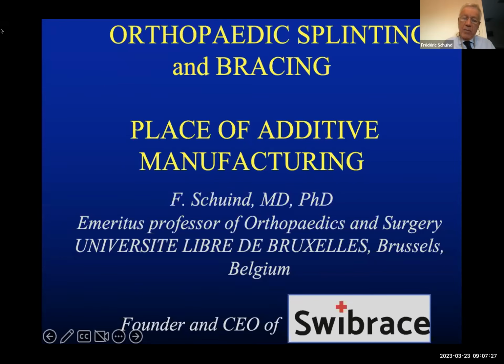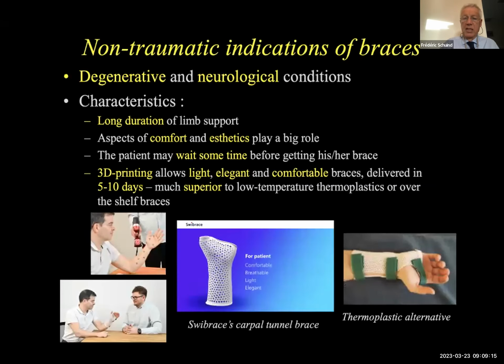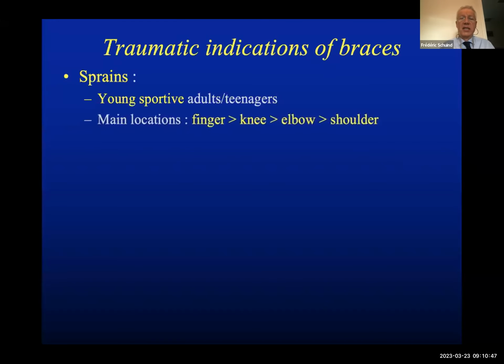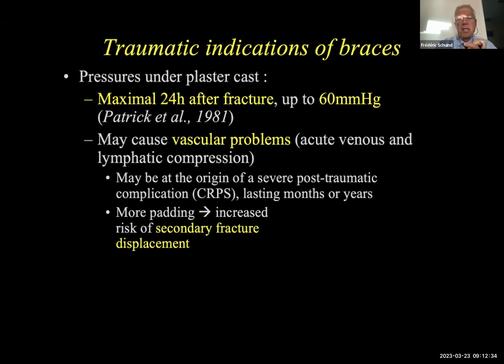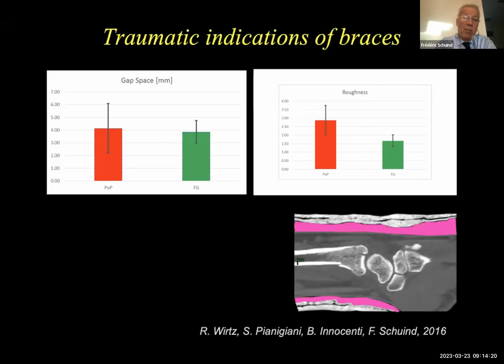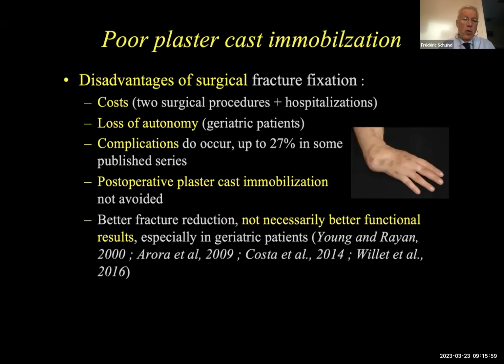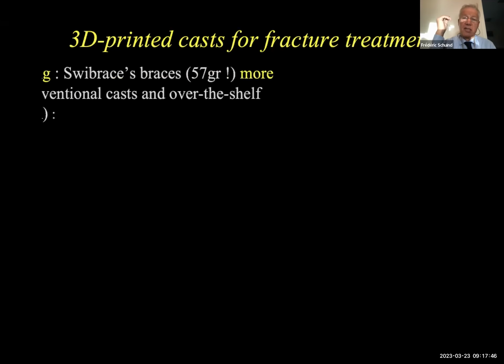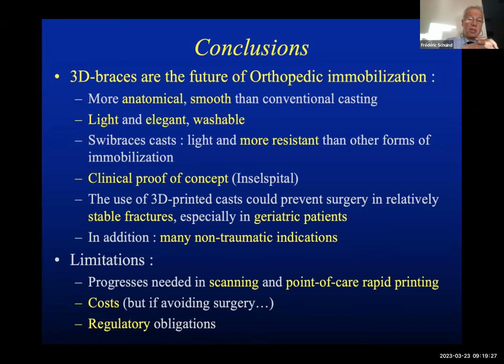3DPrinting in Orthopedics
How useful is 3D printing in healthcare? Beyond the Aligner and hearing aid examples, the field of orthopedic care is perhaps the earliest and biggest adopter of this emerging technology. 3D-printed orthopedic solutions can be used to create customized implants and prostheses that are a perfect fit for each patient. This not only results in a better fit and more comfortable device, but it also leads to potentially faster healing times and longer durability. 3D printing presurgical planning either using anatomical models or surgical guides is now routinely used in the operating room. In this upcoming webinar, we primarily focus on orthopedic surgical care from several different perspectives. In a future webinar in April, we will focus on 3D printing or bioprinting bone tissue using tissue engineering techniques. The commercialization and regulatory pathways for 3D-printed orthopedic implants are approaching maturity, with industry leaders like Stryker, JNJ, and more continuing to expand their 3D printing product and service portfolio. Naturally, this is an active area of innovations and entrepreneurial activities, and investments, since short-term favorable exit is more likely compared to other applications. Join us for an intimate and engaging conversation with a world-class panel with diverse backgrounds and knowledge bases in this energetic 90 minutes virtual event on our Event Hub.